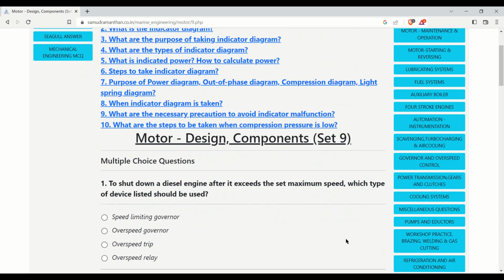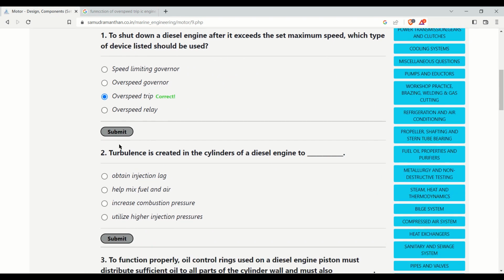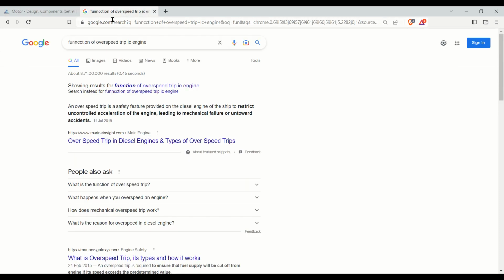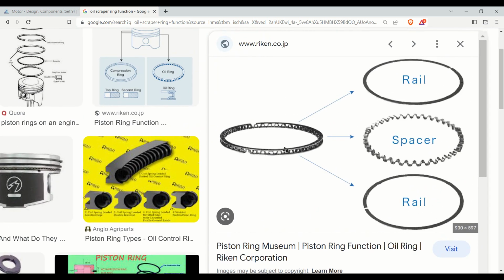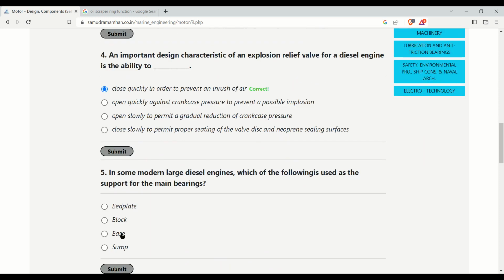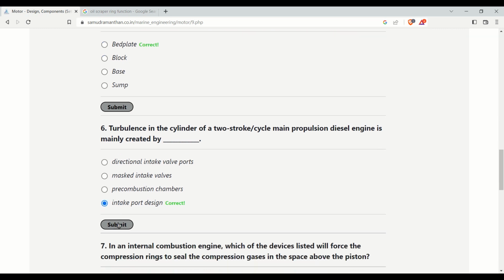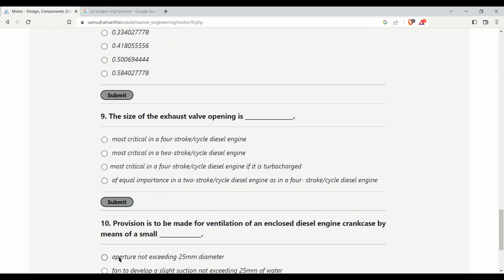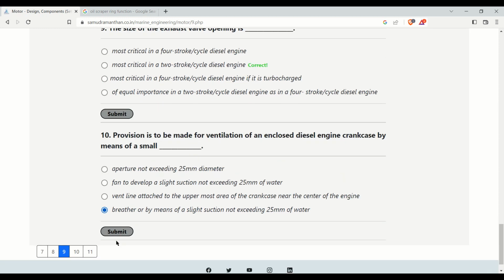Motor - Design, Components (Set 9) marine_mcq @_samudramanthan_ ​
1. To shut down a diesel engine after it exceeds the set maximum speed, which type of device listed should be used?

a. Speed limiting governor
b. Overspeed governor
c. Overspeed trip
d. Overspeed relay

2. Turbulence is created in the cylinders of a diesel engine to ____________.

a. obtain injection lag
b. help mix fuel and air
c. increase combustion pressure
d. utilize higher injection pressures

3. To function properly, oil control rings used on a diesel engine piston must distribute sufficient oil to all parts of the cylinder wall and must also _____________.

a. prevent any lubricant from reaching the compression rings
b. prevent excessive lubrication from reaching the combustion space
c. provide metal-to-metal contact to seal the cylinder against blow-by
d. assure a positive means of scraping carbon accumulation from the cylinder

4. An important design characteristic of an explosion relief valve for a diesel engine is the ability to ____________.

a. close quickly in order to prevent an inrush of air
b. open quickly against crankcase pressure to prevent a possible implosion
c. open slowly to permit a gradual reduction of crankcase pressure
d. close slowly to permit proper seating of the valve disc and neoprene sealing surfaces

5. In some modern large diesel engines, which of the followingis used as the support for the main bearings?

a. Bedplate
b. Block
c. Base
d. Sump

6. Turbulence in the cylinder of a two-stroke/cycle main propulsion diesel engine is mainly created by ____________.

a. directional intake valve ports
b. masked intake valves
c. precombustion chambers
d. intake port design

7. In an internal combustion engine, which of the devices listed will force the compression rings to seal the compression gases in the space above the piston?

a. Use of bimetallic piston rings
b. Ring gap pretensioning
c. Thermal increase in ring-end clearance
d. Gas pressure acting against the back of the ring

8. The theoretical minimum compression ratio necessary to ensure compression ignition in a direct injection diesel engine is _______________.

a. 10:1
b. 12:1 correct option
c. 16:1
d. 20:1

9. The size of the exhaust valve opening is ________________.

a. most critical in a four-stroke/cycle diesel engine
b. most critical in a two-stroke/cycle diesel engine
c. most critical in a four-stroke/cycle diesel engine if it is turbocharged
d of equal importance in a two-stroke/cycle diesel engine as in a four- stroke/cycle diesel engine

10. Provision is to be made for ventilation of an enclosed diesel engine crankcase by means of a small ______________.

a. aperture not exceeding 25mm diameter
b. fan to develop a slight suction not exceeding 25mm of water
c. vent line attached to the upper most area of the crankcase near the center of the engine
d. breather or by means of a slight suction not exceeding 25mm of water